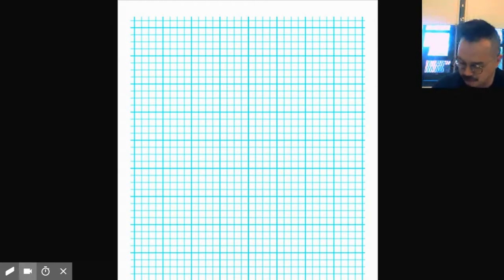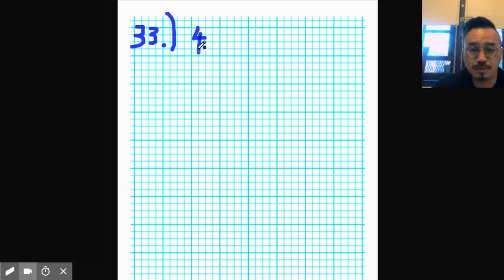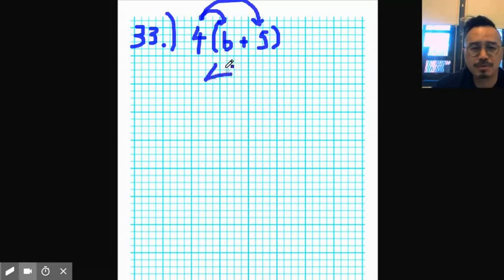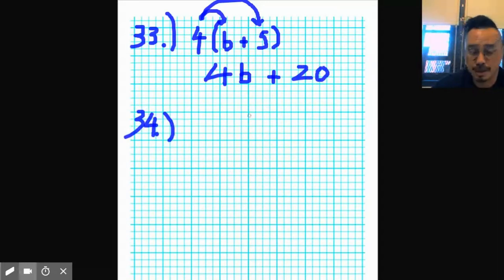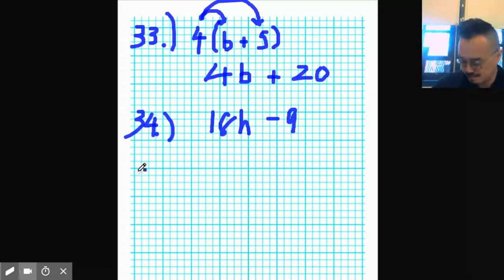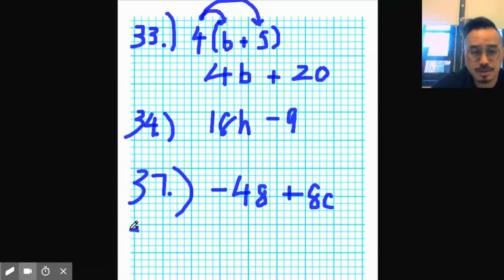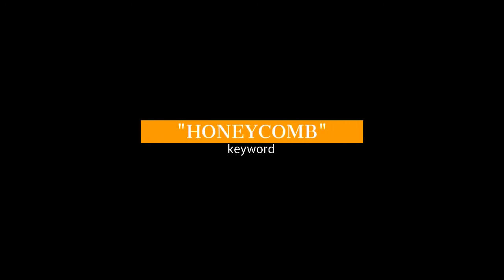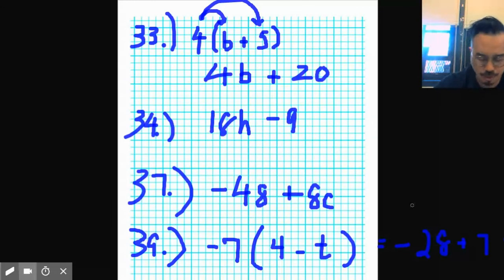Mister Ng "Going Over HW #100 (Wednesday)"